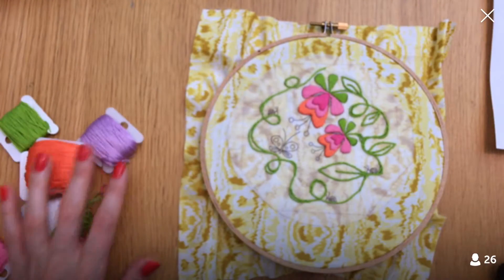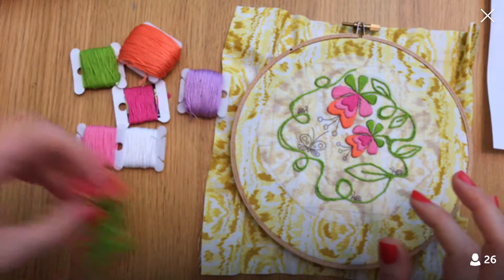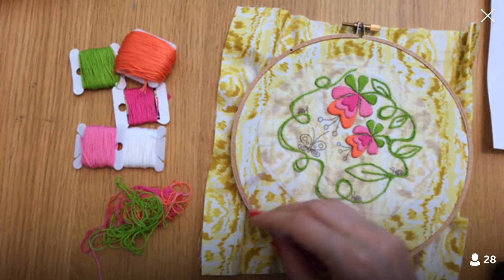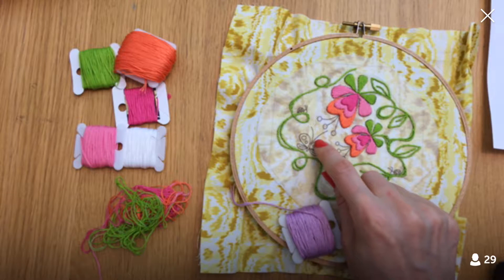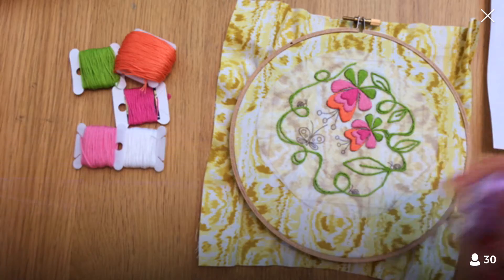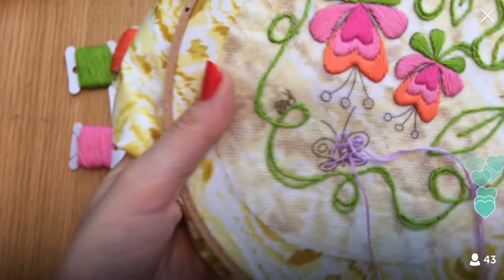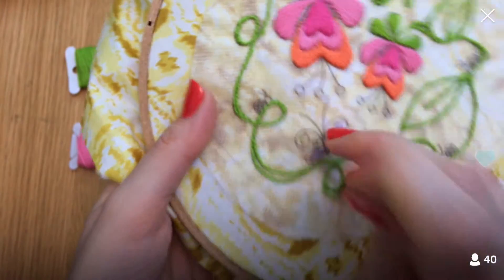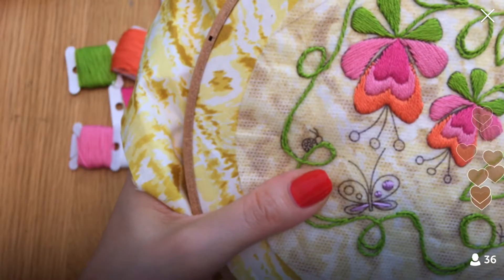9-21-16 Embroidery on block 20 of TheSplendidSampler quilt along.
LIVE Periscope recording from September 21, 2016 –
Picked up block 20 again of The Splendid Sampler quilt along, and embroidered the butterfly and ladybugs. Block 20 “Nature’s Walk” by Vicki Tucek.

To watch and chat LIVE:

1. Download the Periscope app to your device (IPad users may have to look in the Iphone only apps)
2. Sign in using your Twitter account.
3. Click the Person icon, then click the magnifying glass
4. Search for penguinandfish, and when you see me, Alyssa Thomas, click the plus sign or follow button

7’’ wood embroidery hoop

My Dovo super sharp embroidery scissors